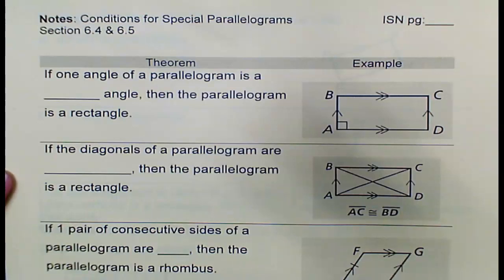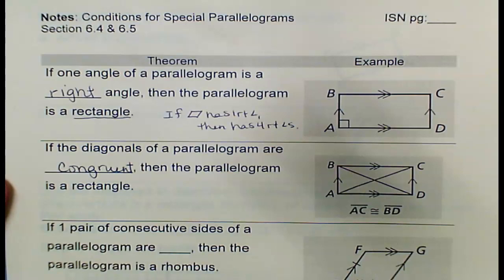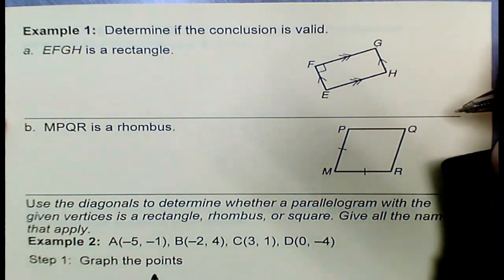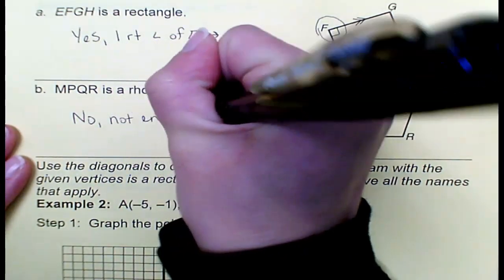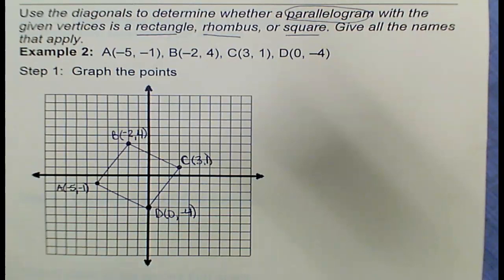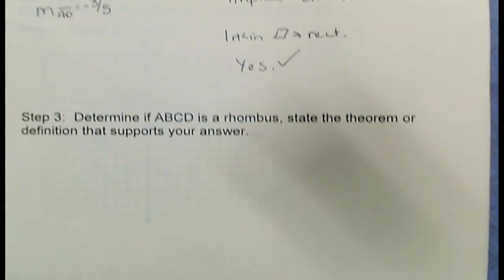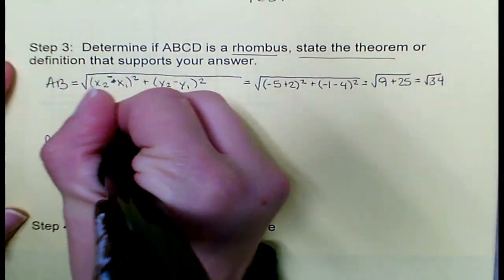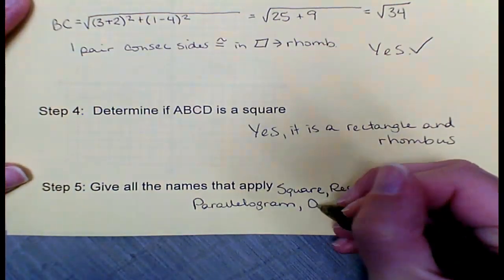Conditions for Special Parallelograms